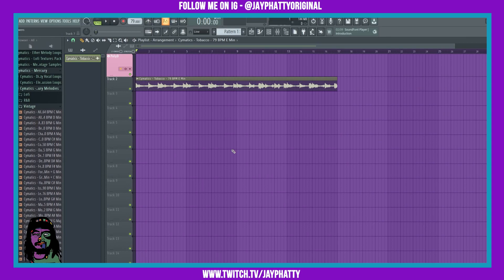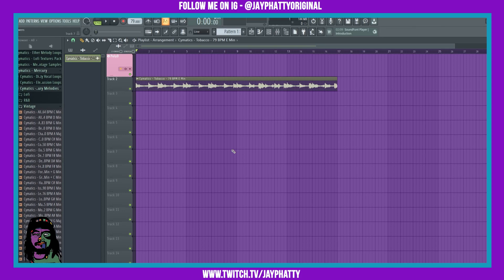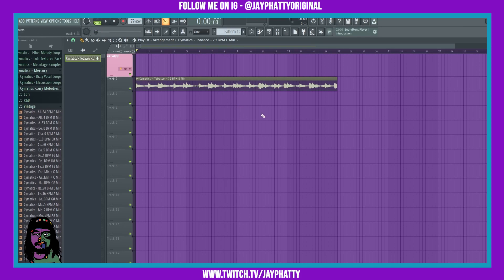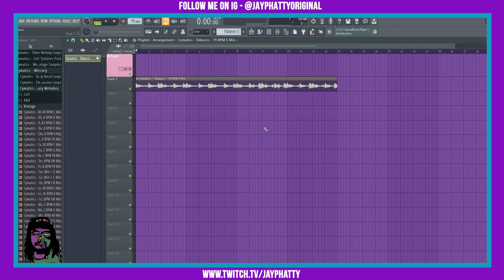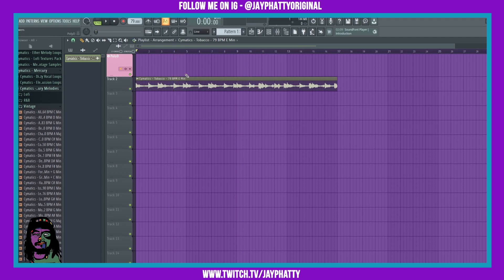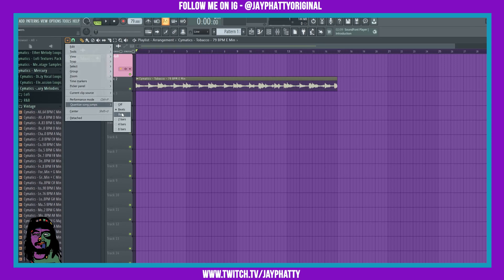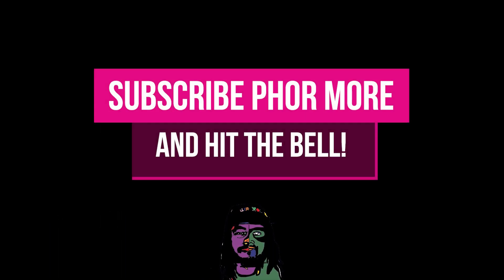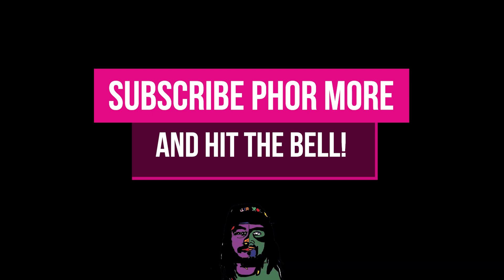New Quantize Song Jump Pheature In FL Studio 20.9.1! (FL Studio 20.9.1 Tips & Tricks)